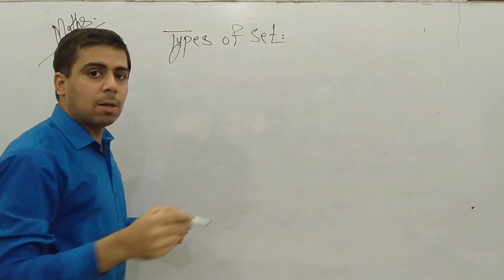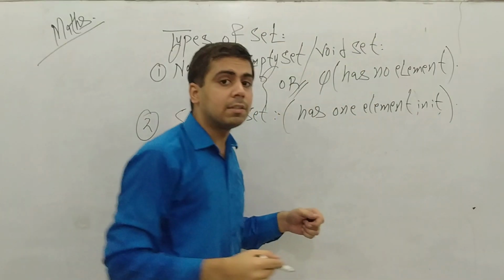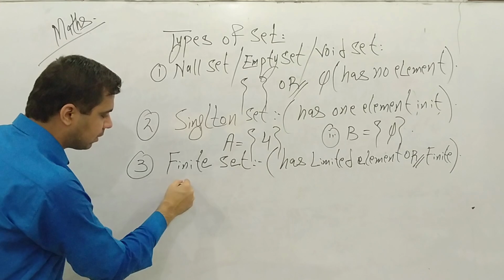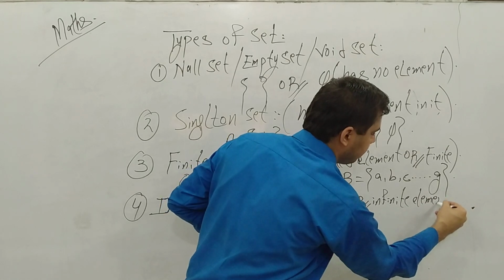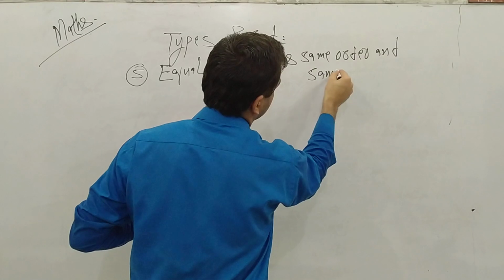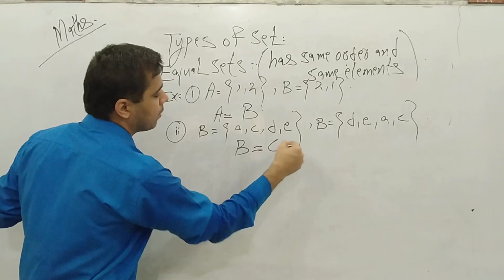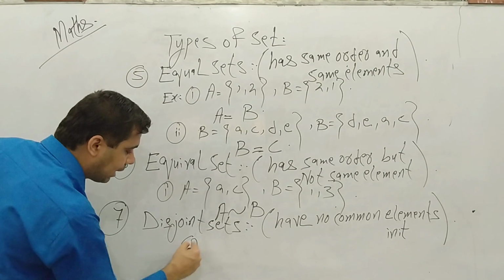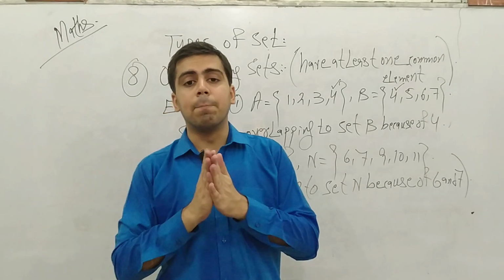Mathematics Lecture regarding types of sets.